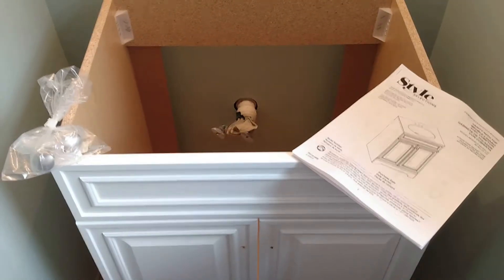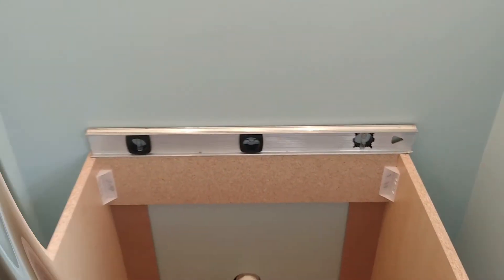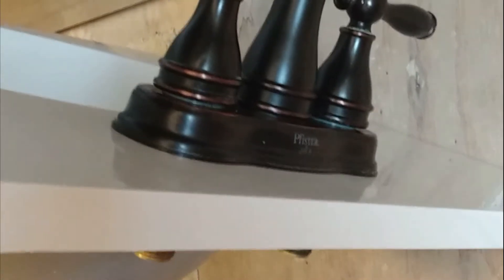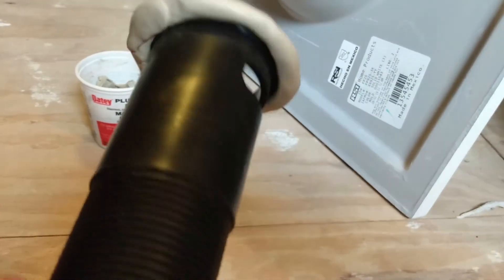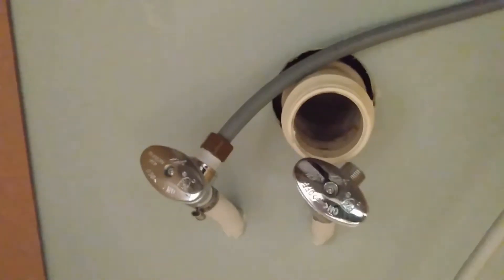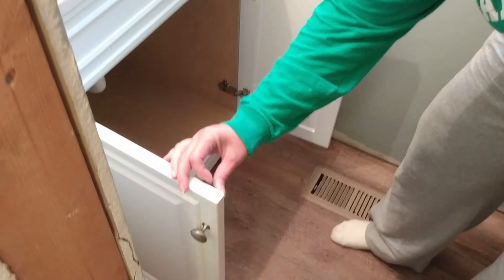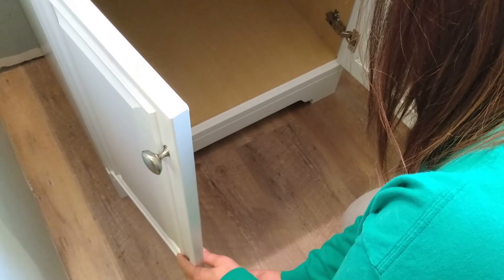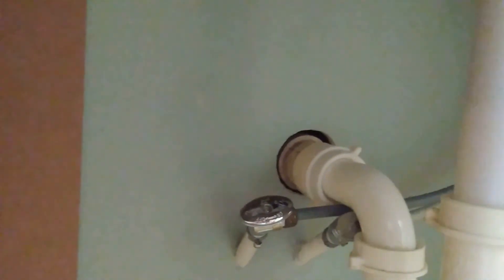Kerrington 24in Bathroom Vanity Reveal and Install from Lowe's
It's so easy to freshen up a bathroom with a new vanity and sink.  In this video we reveal a lower end product and cost option from Lowe's.  Check out the mirror we added to it

🏬  Lowe's Product in this video:
Kerrington 24-in White Single Sink Bathroom Vanity with White Cultured Marble Top

📖 New to matchmeadinheaven - Start Here?